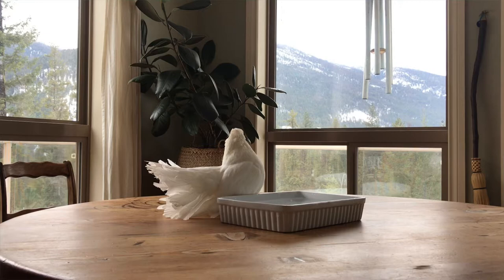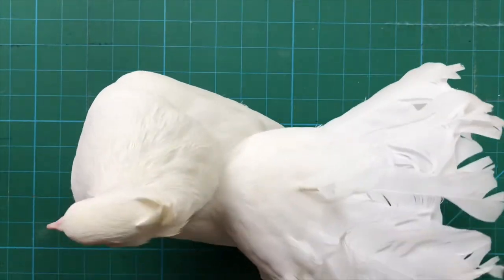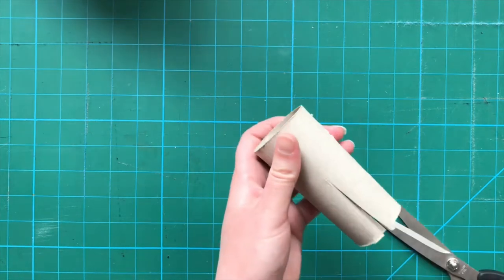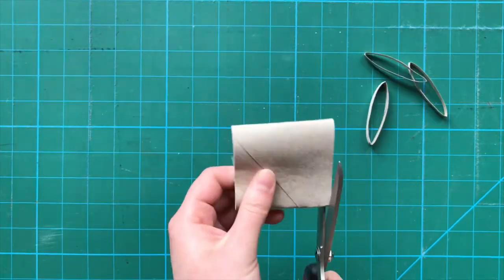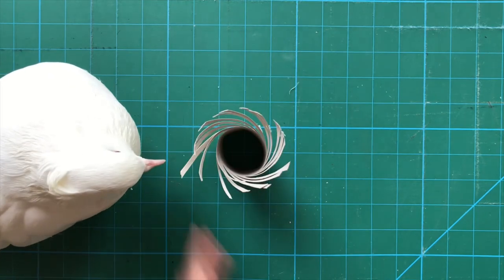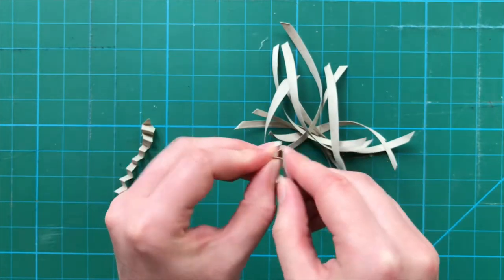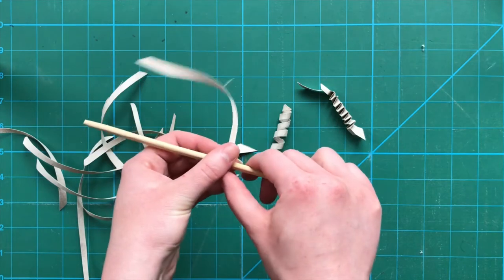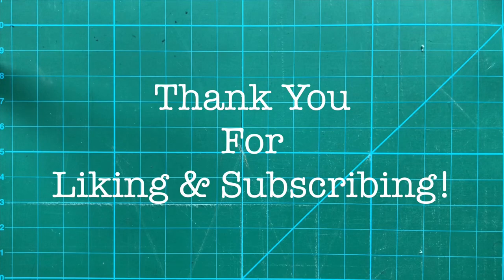DIY Toilet Paper Roll Pigeon & Dove Toys | 16 Easy Toys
In this video we go over how pigeons play and what they like in a toy, then apply that in the step by step construction of 16 easy and free designs.
With co-host Tallulah demonstrating how to play with them.

0:08 Introduction to Pigeon/Dove Toys and How To Make Them
1:42 What You Need
2:14 #1 Plain Roll
2:32 #2 Treat log
3:11 #3 The Tree
3:56 #4 Boxing Chain
4:35 #5 Rings
5:00 #6 Ring Ball
5:42 #7 Spiral
6:07 #8 Duble Spiral
6:21 #9 Spiral Boxing Chain
6:26 #10 Strips
6:53 #11 Zigzag
7:14 #12 Free Hand Snail Shell
7:47 #13 Spring
8:09 #14 Coil
8:32 #15 Snail Shell
8:50 #16 Bunch
9:10 Examples of Use

©️2022

I am NOT a Veterinarian.  This publication and the information included is purely informational based on the creators experience and research and should be acted on at the users own risk.  This content is not intended to substitute professional Veterinarian or Medical Professional advice in regards to you (and any other humans), or any animals.

We do not make any warranties about the completeness, reliability and accuracy of this information. Any actions you take upon this information on this website is strictly at your own risk, and we will not be liable for any losses and damages in connection with the use of our content.

UNDER NO CIRCUMSTANCE WILL THIS CHANNEL OR ITS AFFILIATES BE RESPONSIBLE OR LIABLE IN ANY WAY FOR ANY CONTENT, INCLUDING BUT NOT LIMITED TO, ANY ERRORS OR OMMISSIONS IN THE CONTENT, OR FOR ANY LOSS OR DAMAGE OF ANY KIND INCURRED AS A RESULT OF ANY CONTENT COMMUNICATED ON THIS YOUTUBE PAGE OR ASSOCIATED SITES AND PAGES, WHETHER BY THIS CHANNEL A THIRD PARTY.  IN NO EVENT SHALL THIS CHANNEL OR ITS AFFILIATES BE LIABLE FOR ANY SPECIAL, INDIRECT OR CONSEQUENTIAL DAMAGES OR ANY DAMAGES WHATSOEVER RESULTING FROM LOSS OF USE, DATA OR PROFITS OUT OF OR IN CONNECTION WITH THE AVAILABILITY, USE OR PERFORMANCE OF ANY INFORMATION COMMUNICATED ON THIS YOUTUBE PAGE.